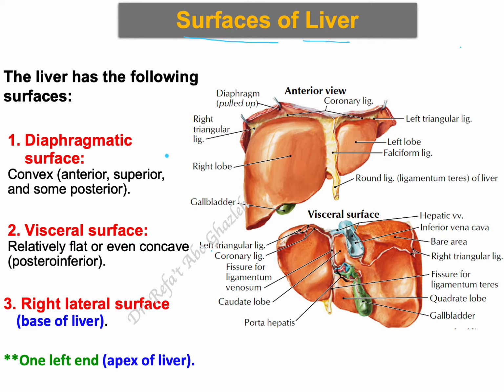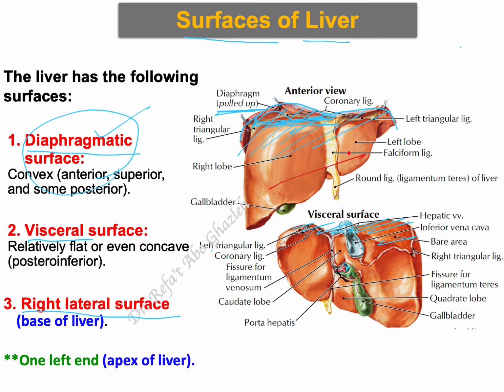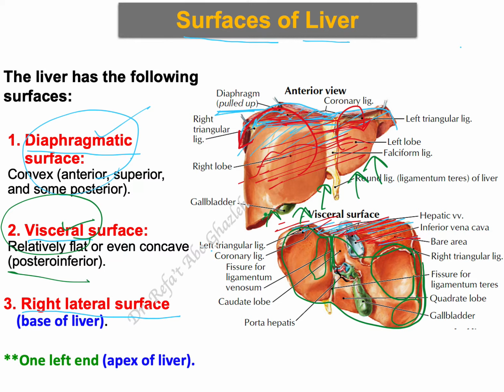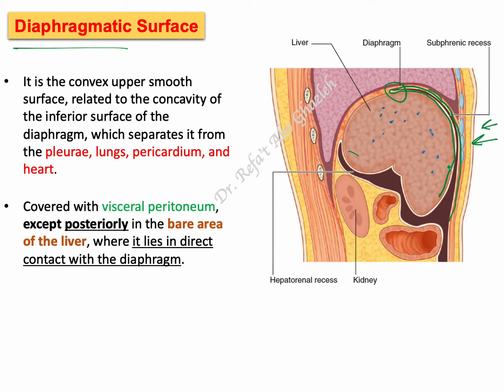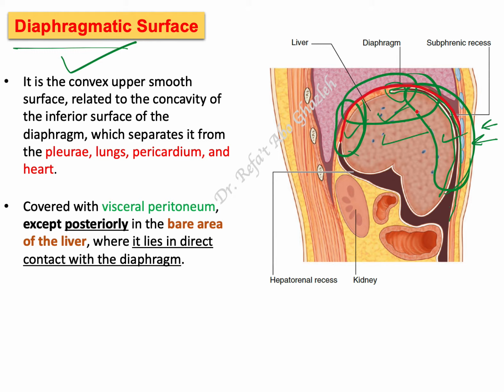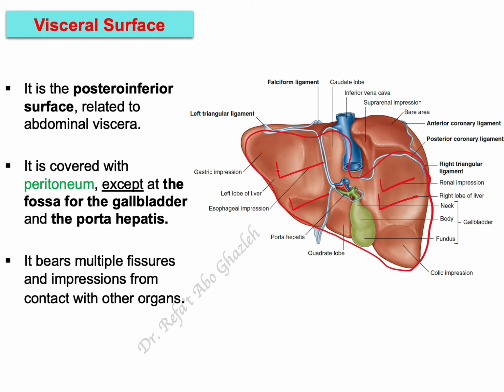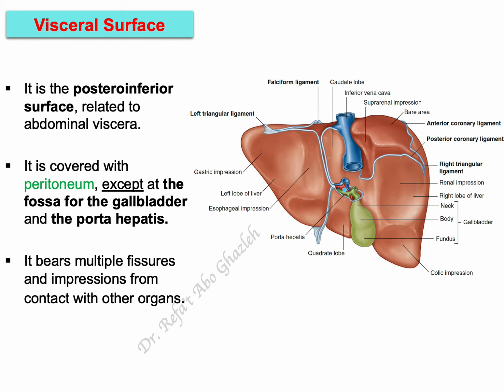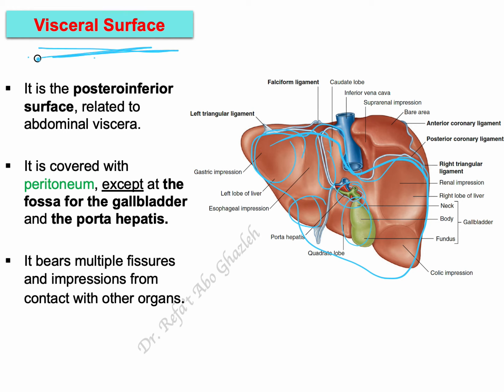Surfaces of the Liver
In this video, I explain to you the surfaces of the liver including:
- The diaphragmatic surface
- The visceral surface.
If you want to know more about visceral surface, please watch the video of visceral surface of the liver.